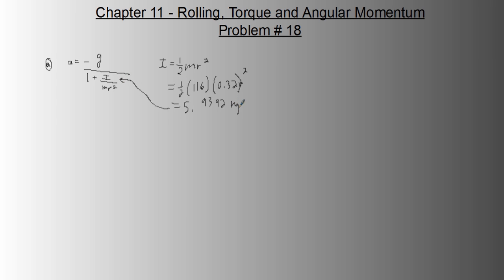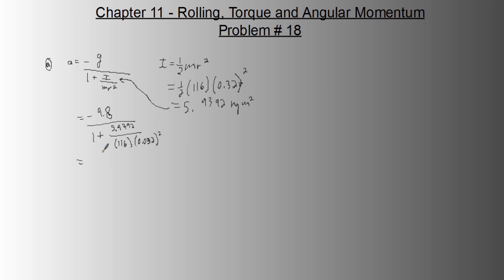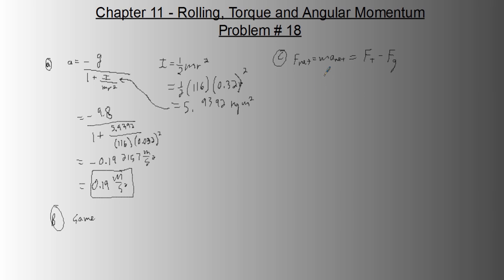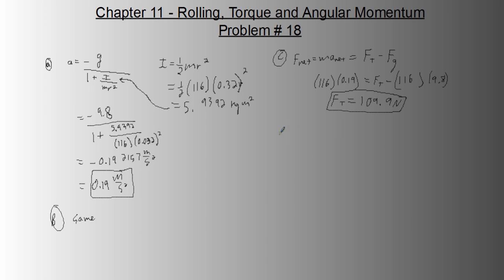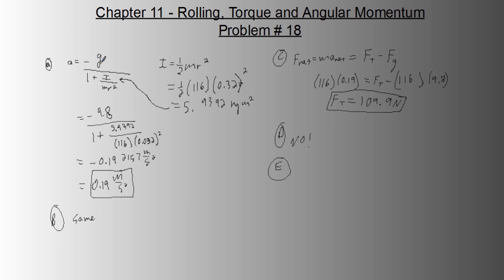Chapter 11 (Part 4) - Problem 18